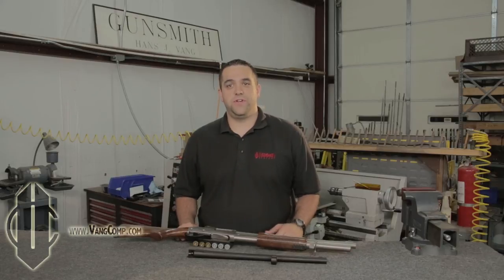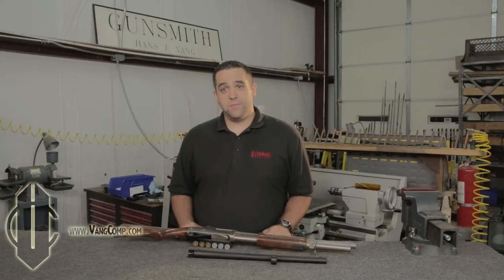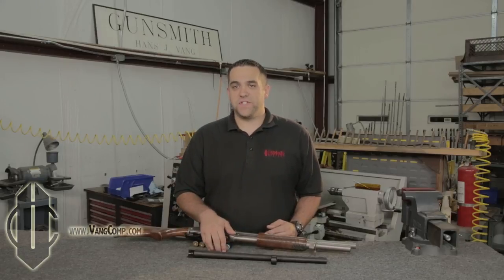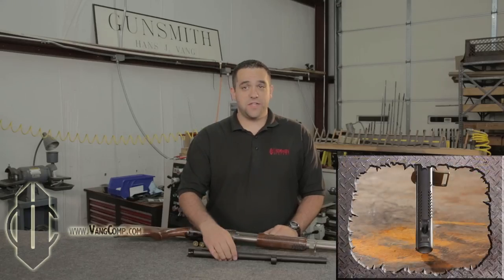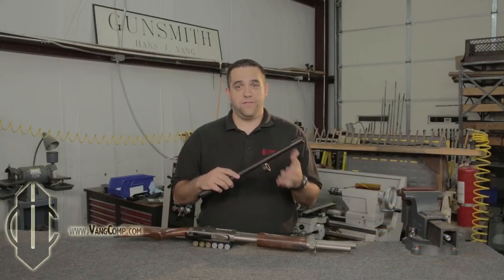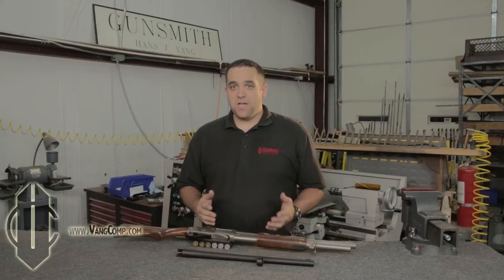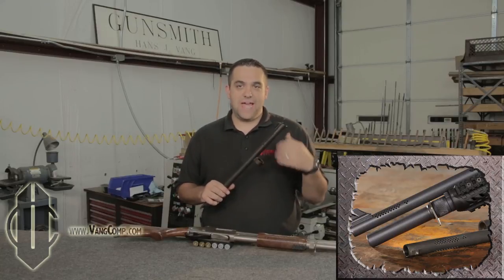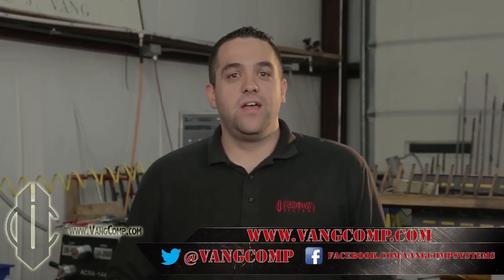INSTALL THE VANG COMP SYSTEM ON YOUR BARREL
Send us your barrel and we can perform the Vang Comp System modifications and then send it back to you.  Your barrel must meet the following requirements to be eligible for our process:

Must not be chrome-lined
Must be longer than 13 inches
Must be made after 1990 (rule of thumb to avoid light contour barrels)